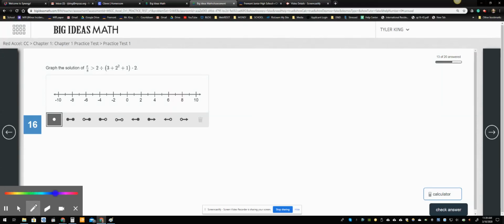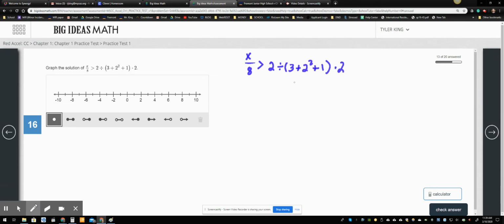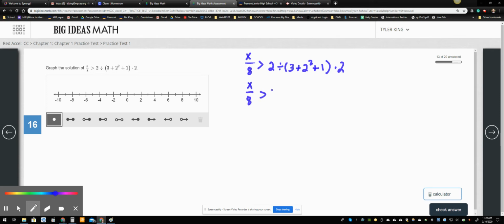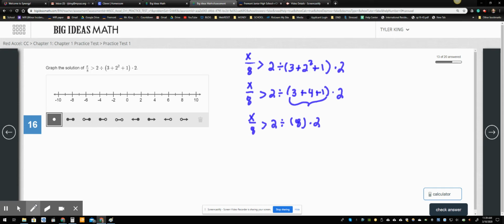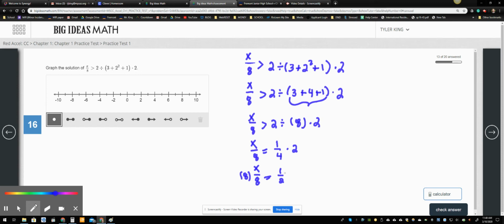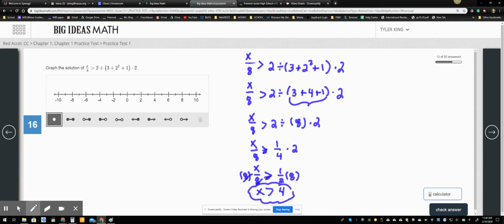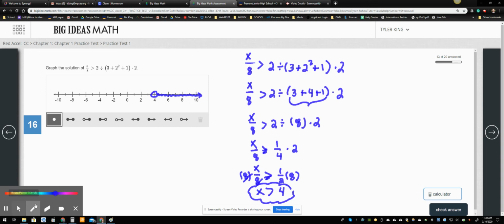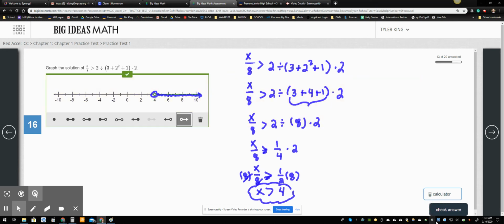Chapter 1 Practice Test: Question #16